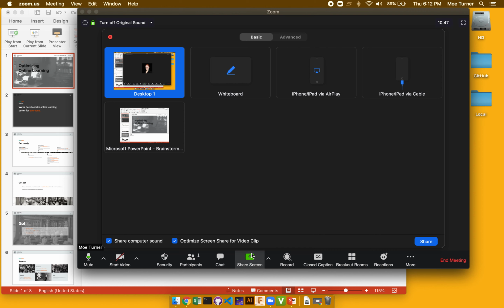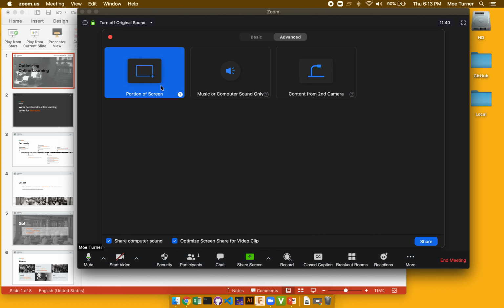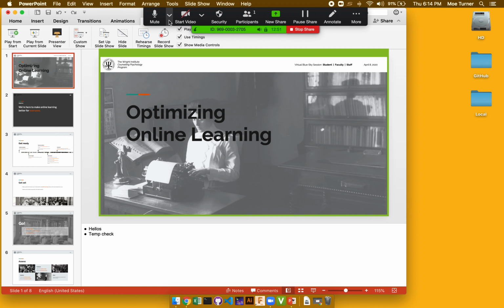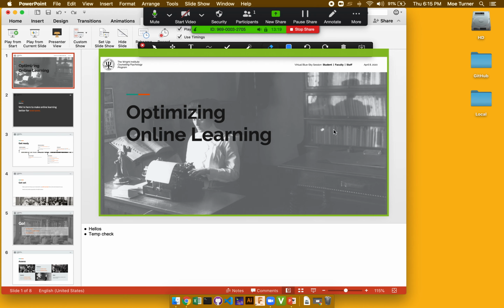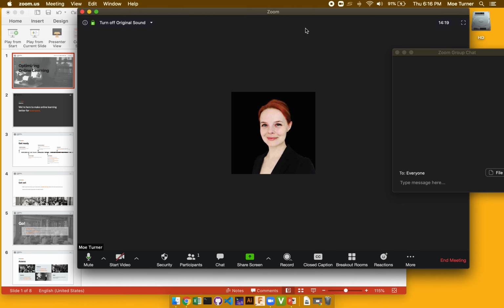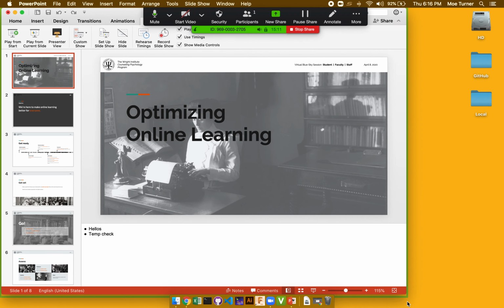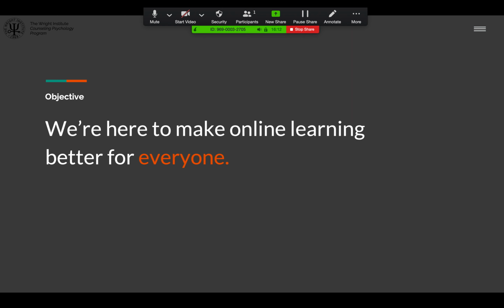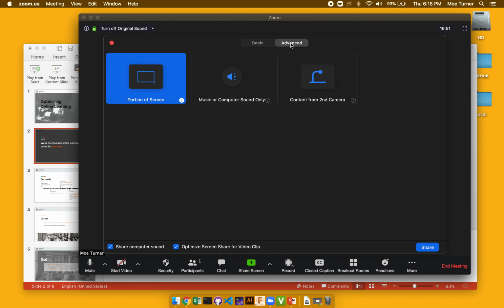Showing slides and movies on Zoom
Zoom for Higher Education